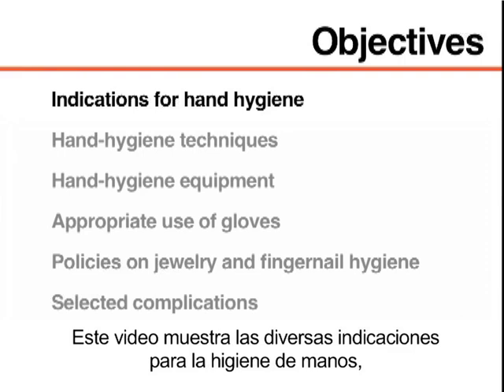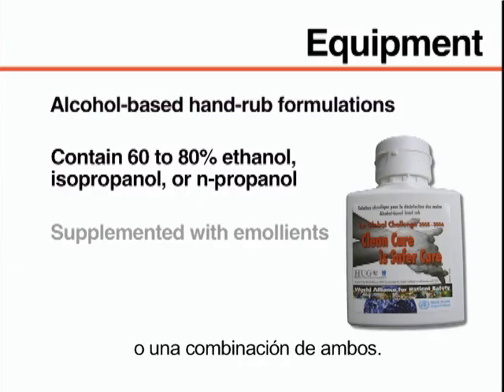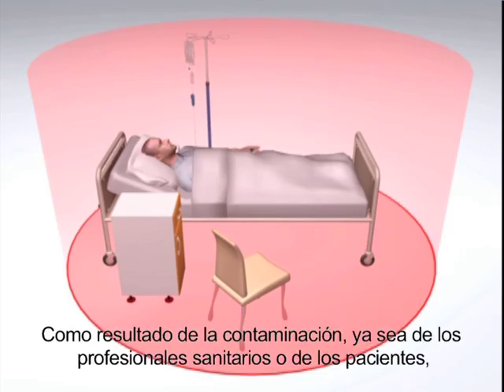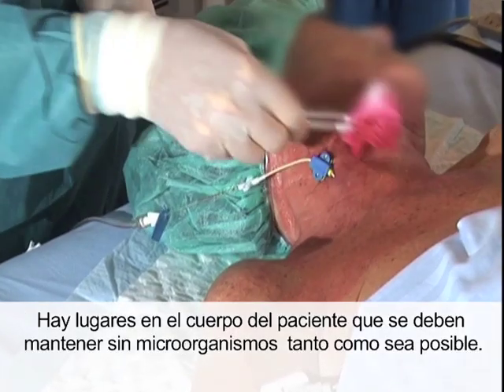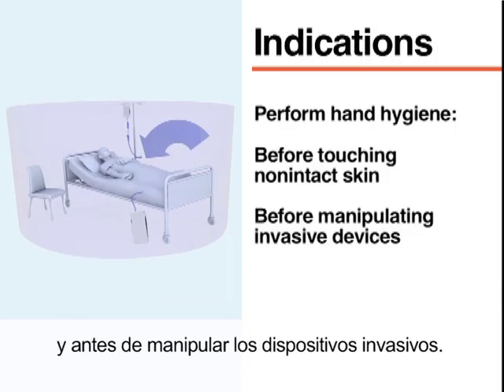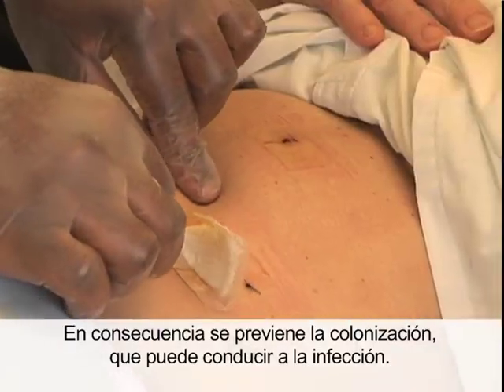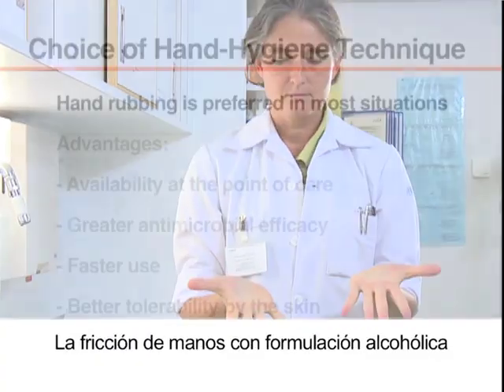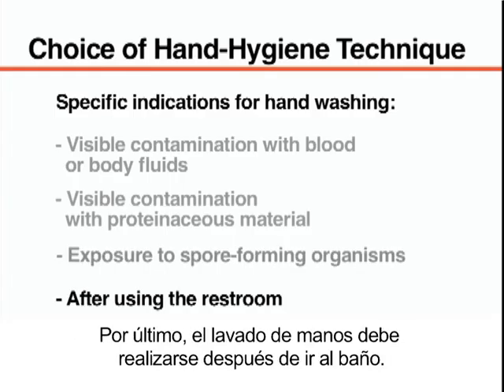Higiene de Manos NEJM Spain